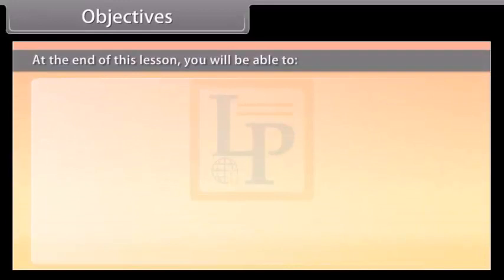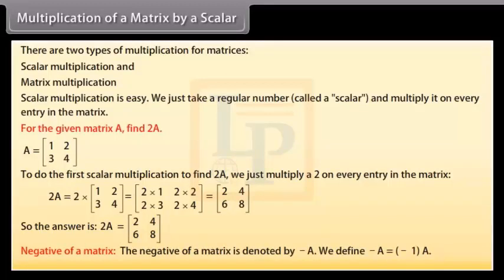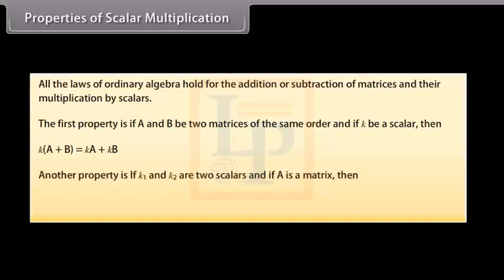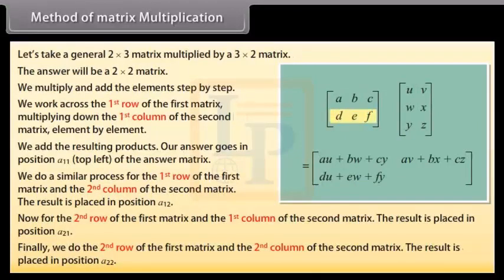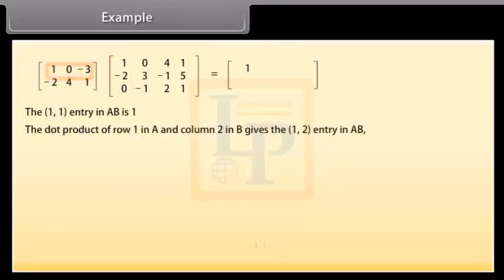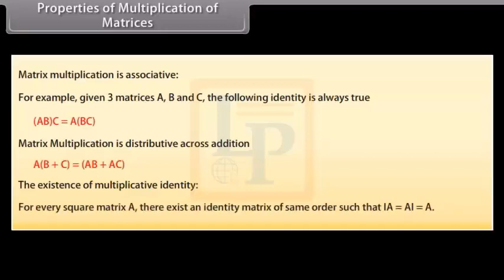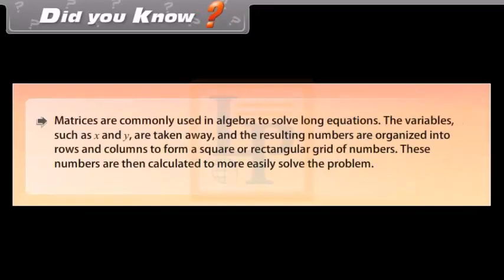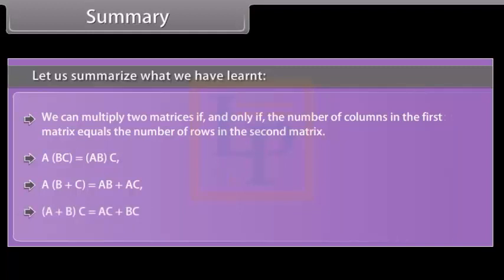Algebra of Matrices II